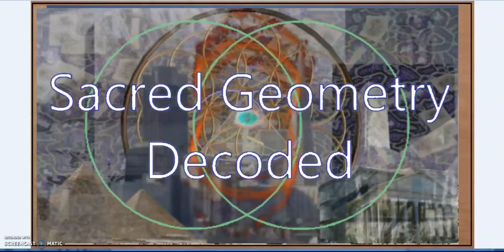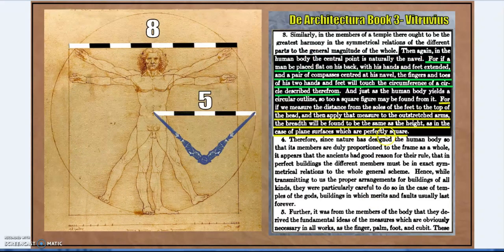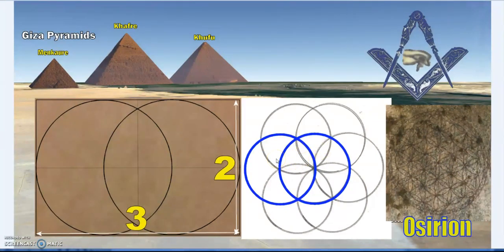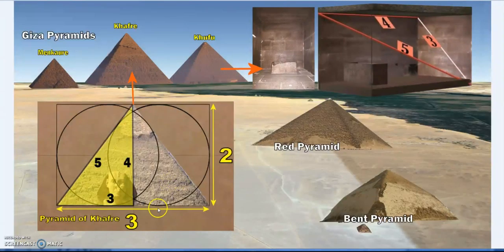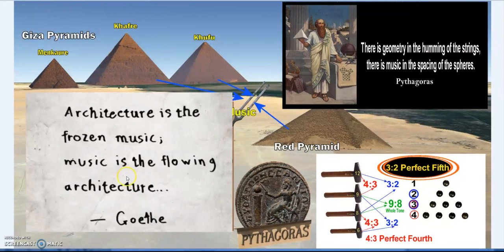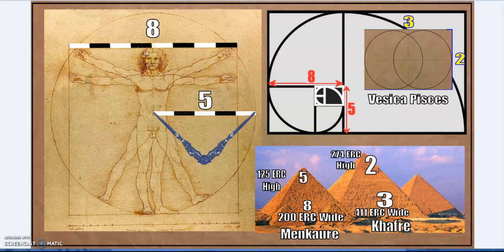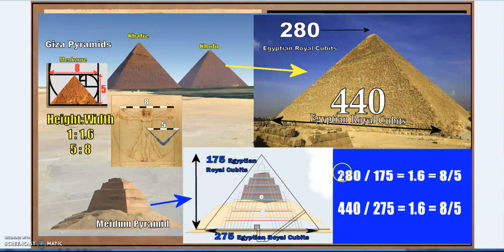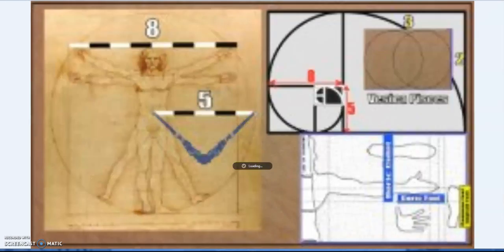Understanding the Great Pyramid & the Ancient Sciences Part 8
Great Pyramid, Khafre Pyramid, Menkaure Pyramid, Red Pyramid, Bent Pyramid, Medium Pyramid are all linked geometrically.
Man is the measure of all things.
Vesica Piscis, Pythagorean Music, Enoch, Royal Arch of Solomon